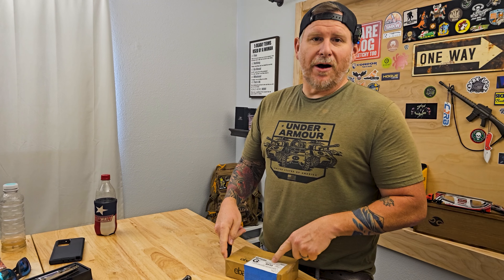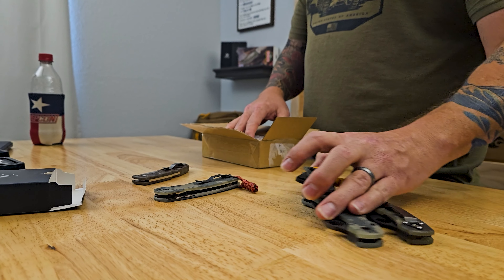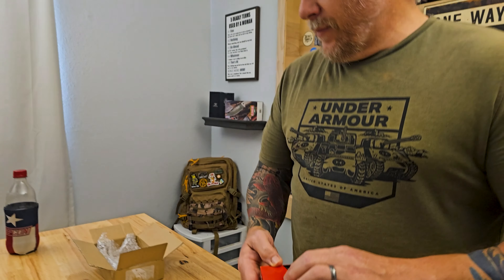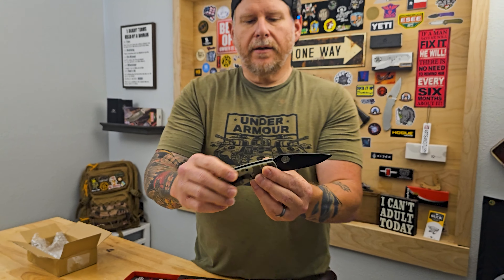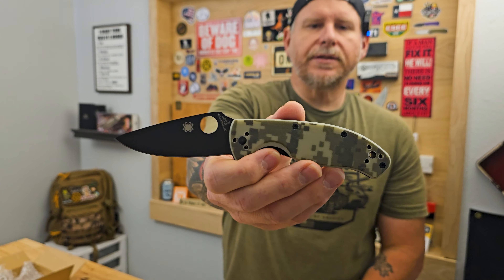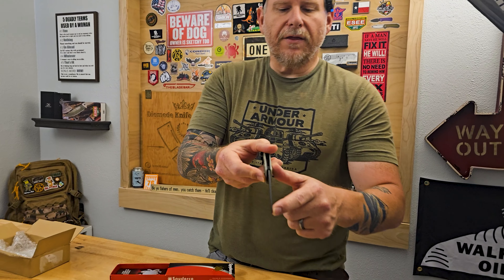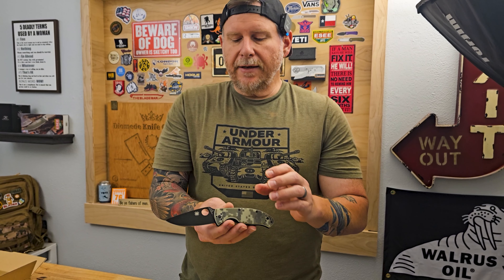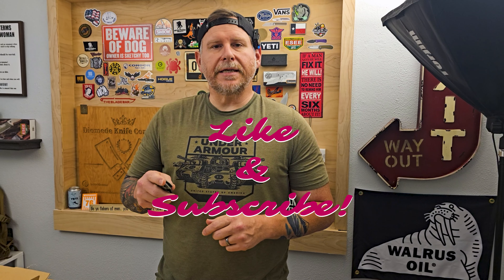WHY WON'T SPYDERCO RE-RELEASE THIS BLADE HQ EXCLUSIVE?! I FINALLY FOUND ONE NEW IN THE BOX ON EBAY!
In this episode I do an unboxing of a Spyderco knife. I had been looking on and off for over a year before I finally came across this one on Ebay, which was new in the box. After doing some investigating, it turns out this knife was a Blade HQ exclusive that has since been discontinued. This knife was a personal purchase for me that will go into my collection and be added to my edc rotation. I have linked the Spyderco page below for those of you who are interested.